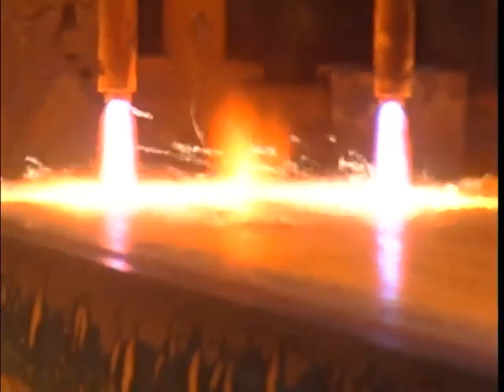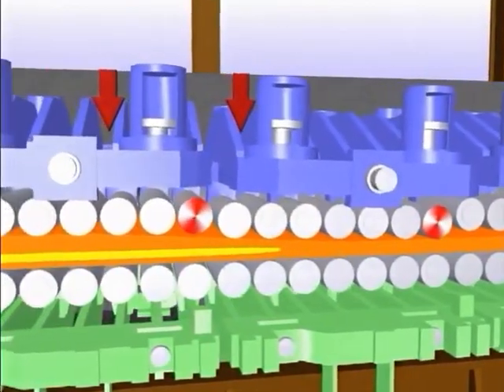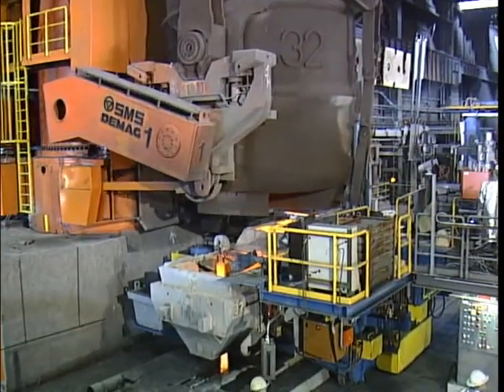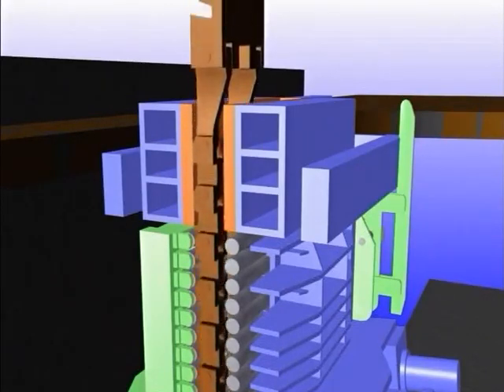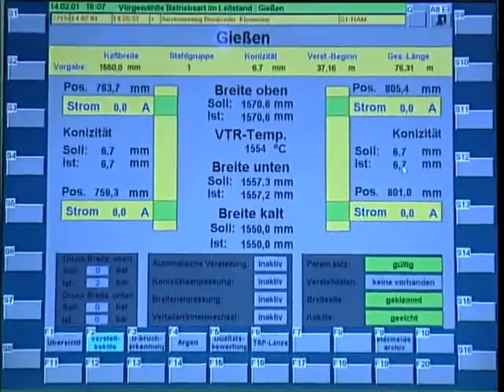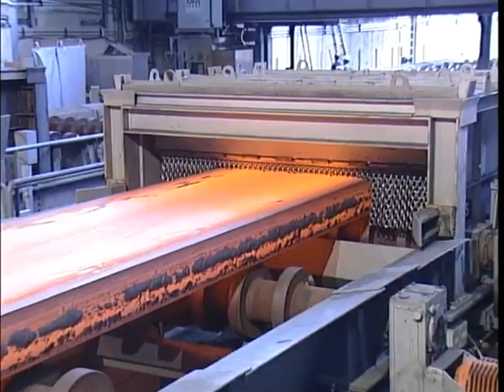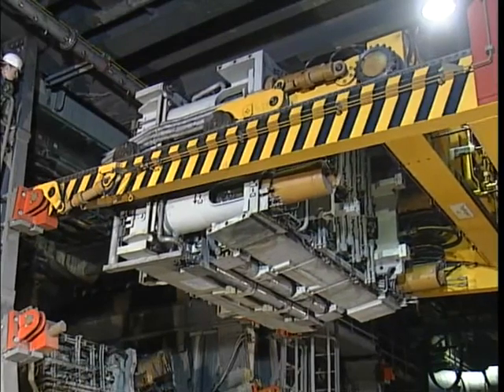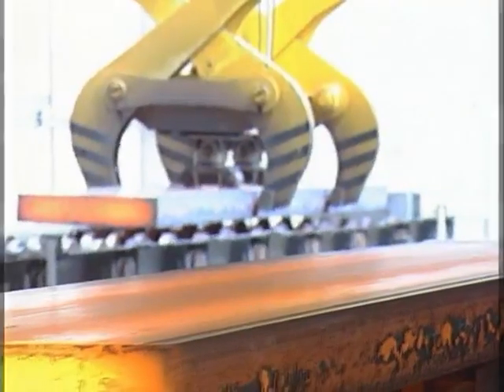SMS DEMAG Cyber Link technology for flat products 🔥♨️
Industrial Manufacturing Processes with Modern Machinery👌👌👌